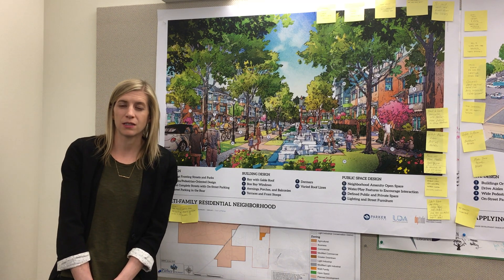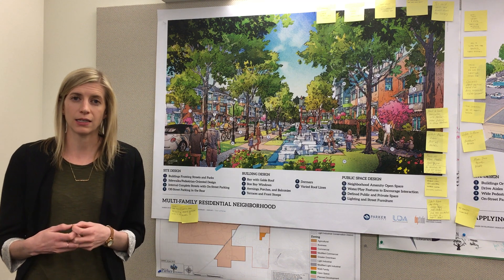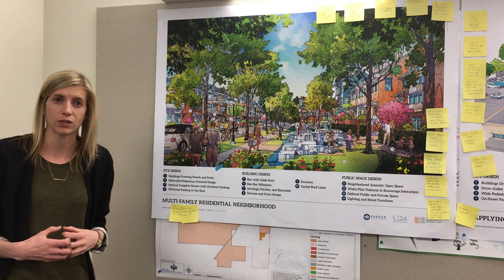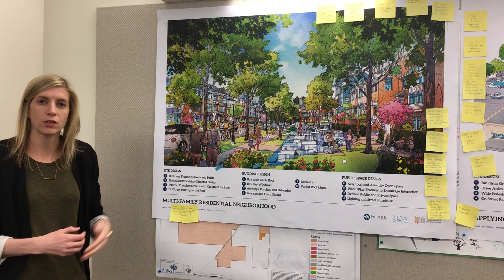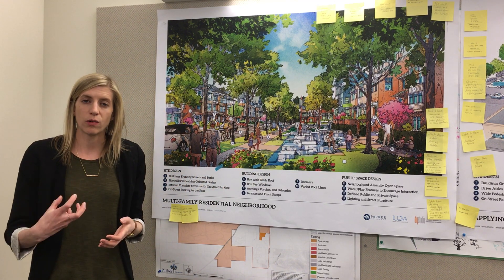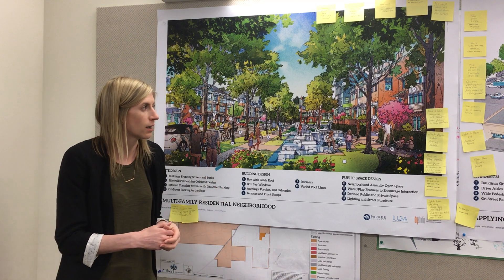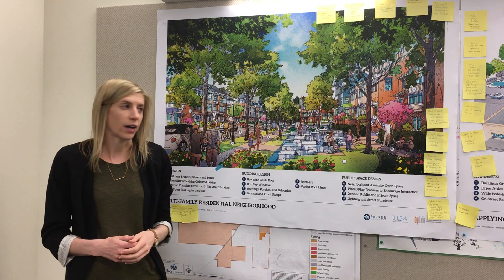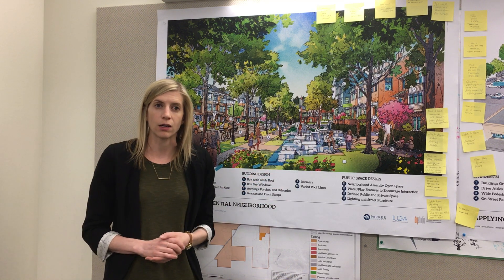Design Development Standards Workshop #2 - Part 2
If you missed our Development Design Standards Rewrite Project workshop on Wednesday night, you're in luck! We have three short video presentations right here on Facebook that will help detail how the Town of Parker is working to maintain our community's "hometown feel" through building design standards. You can also find more information on this project